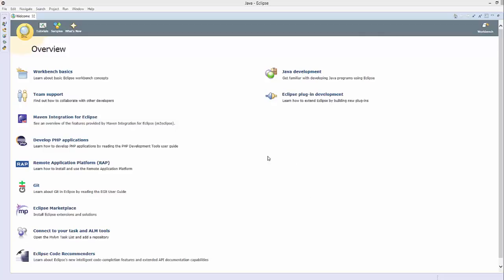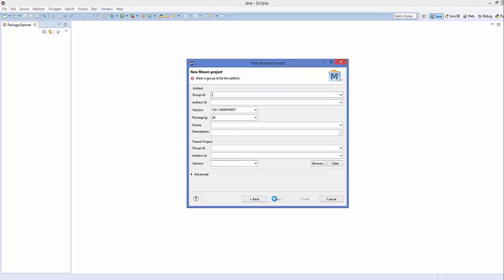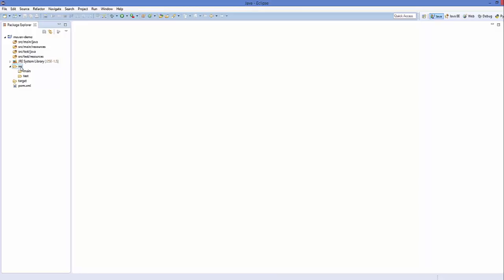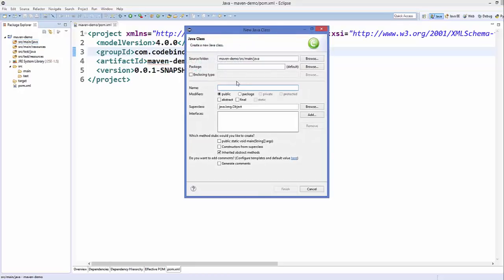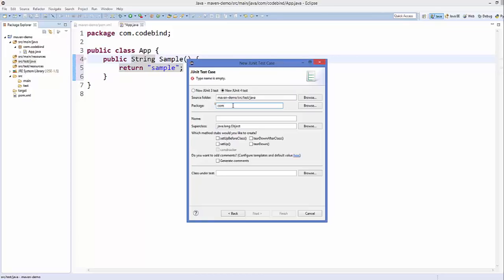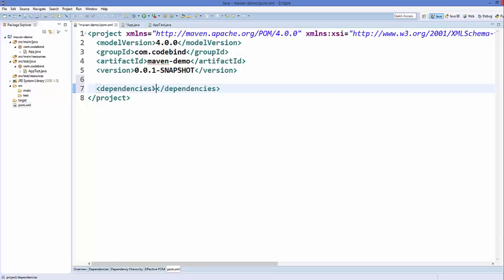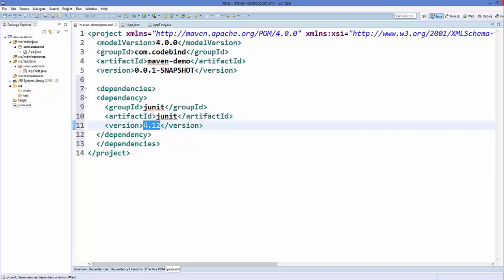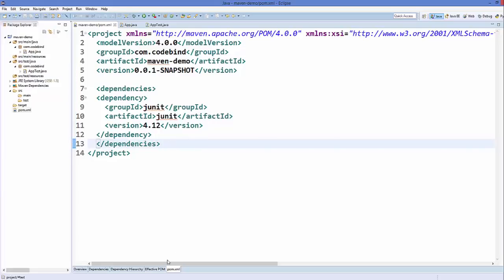Maven Tutorial - How To Create a Maven Project using Eclipse IDE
In this video I will show how to create maven project in eclipse Oxygen, Juno,  mars, Kepler, Helios, Luna. I will show How you can create maven project in eclipse step by step, first maven project in eclipse, how to create java project in eclipse using maven, how to build java project using maven in eclipse, maven java project example in eclipse, maven project structure in eclipse
import maven project in eclipse.